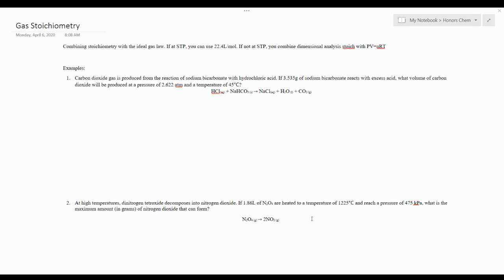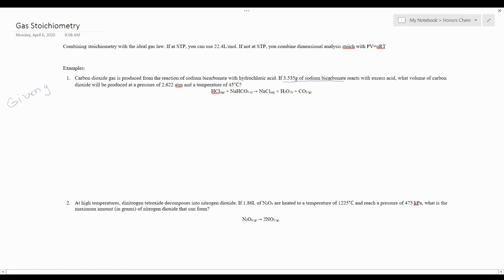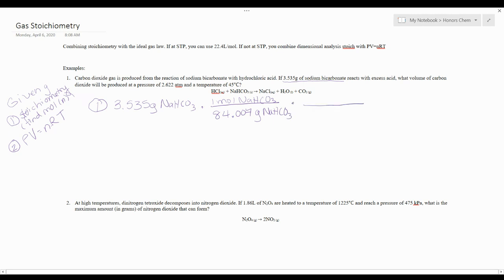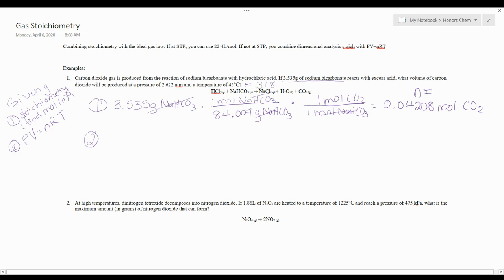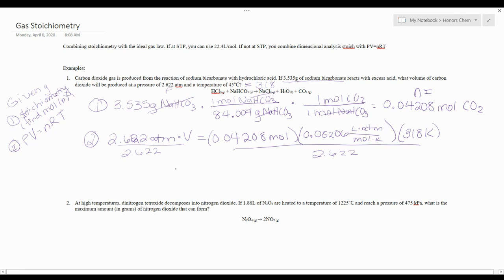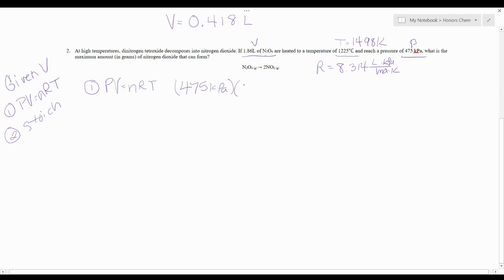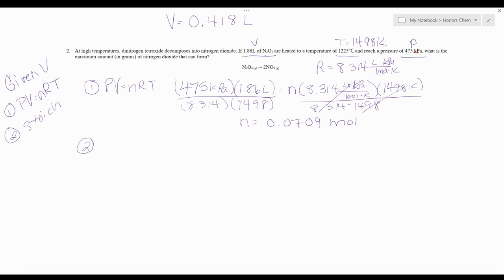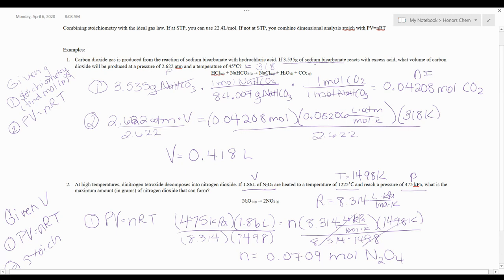Gas Stoichiometry Notes